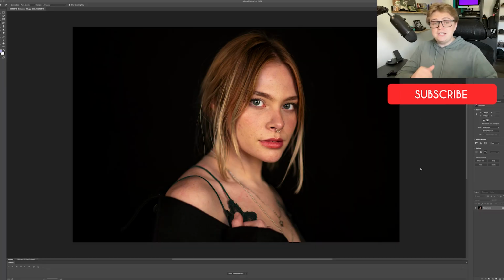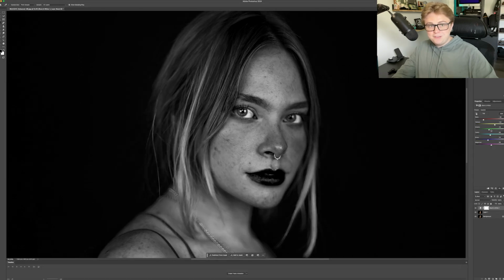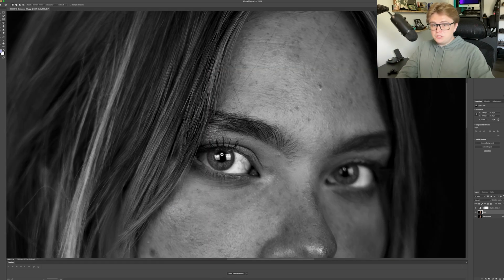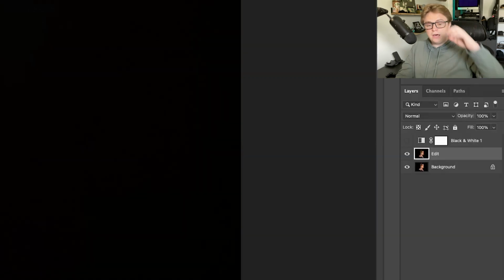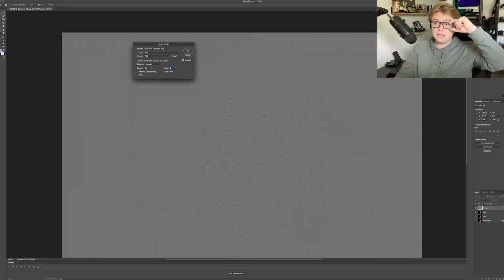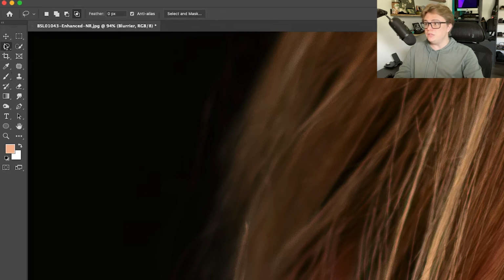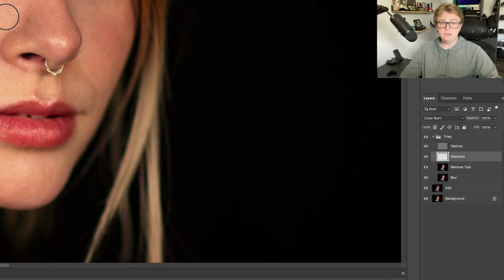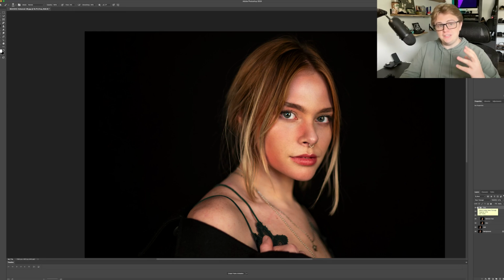Photoshop Face Retouching with Frequency Separation – No Plugins Needed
Here's a quick and easy guide to using the Frequency Separation techniques in Adobe Photoshop! It's a wonderful tool to have on your photo editing belt for whenever you need to remove or ease out blemishes, discoloration, or any other little details!

💻 What tools use